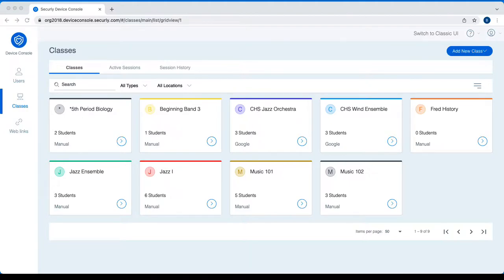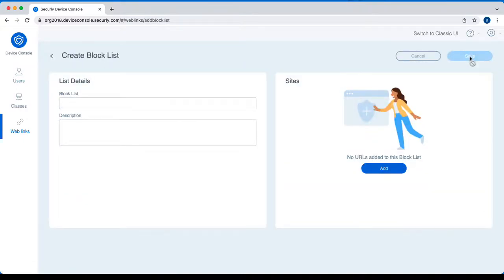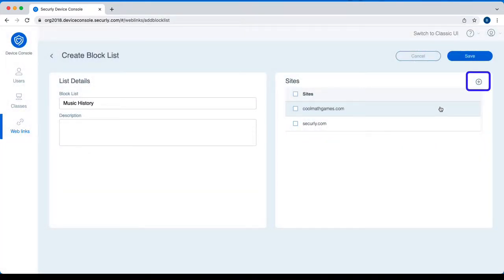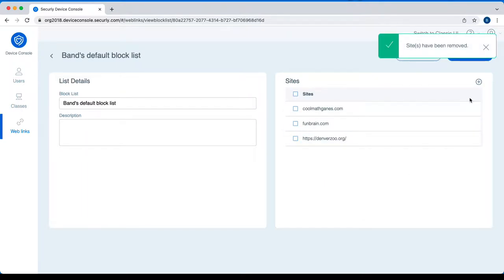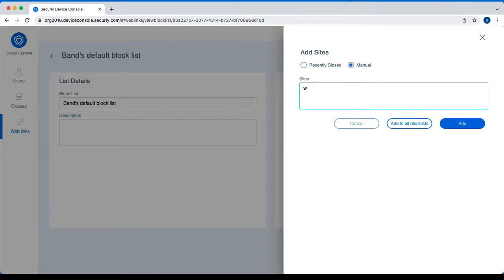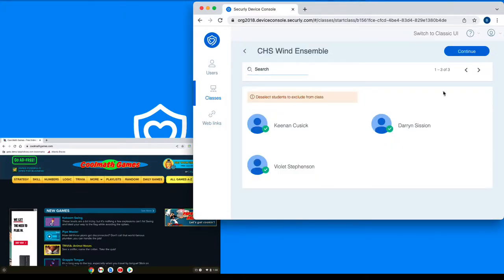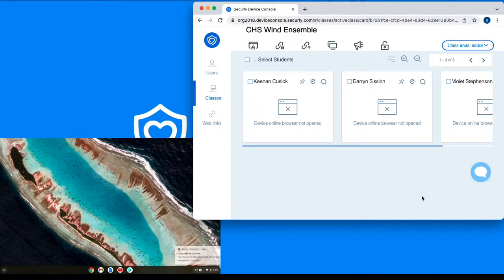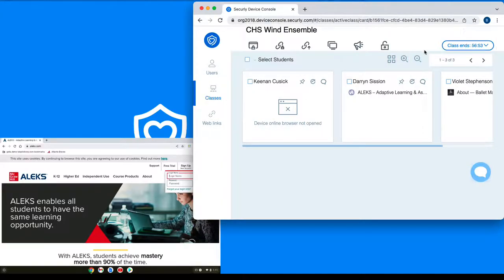Securly Classroom | How to Create, Edit & Use a Block List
This course shows you how to create, edit, and use a Block List in Securly Classroom.

Securly Classroom is K-12 classroom management software for Chromebooks, Windows and macOS.

Powerful Tools for Teachers
Classroom is a cloud-based classroom management tool for Chromebooks, giving teachers new freedom to guide, monitor and communicate with students during class. Remove distractions and keep kids focused on learning.

Communicate Directly with the Class
Teachers can send class-wide announcements or start one-on-one conversations with individual students. All teacher-student messages are logged in a chat history, and can be reviewed by the teacher or admins at any time.

Monitor
Have eyes on all current activity across all devices at a glance. Easily spot an off-task student.

Focus
Teachers can keep kids focused and on-task by removing distractions from student devices.

Guide
Start each lesson by pointing students to the right resources.